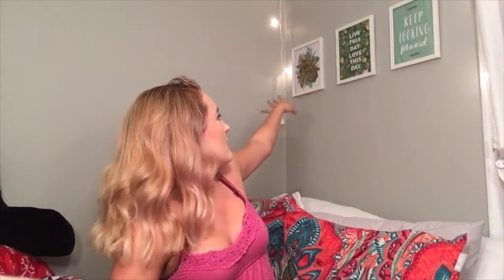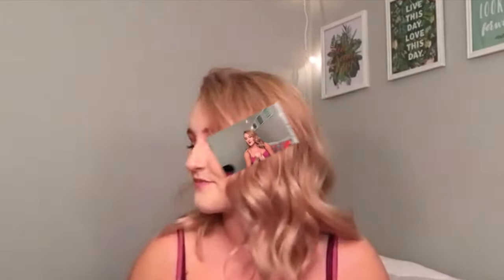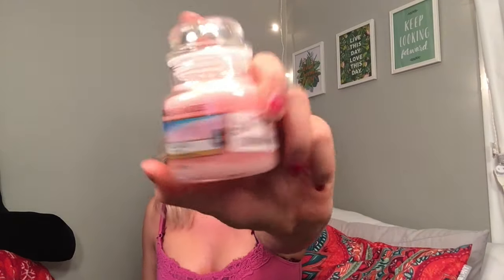RANDOM HAUL | CLOTHES, HAIR CARE, AND MORE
Hi guys! I wanted to show you the few things that I have purchased over the past month! I was also waiting for the right time to tell you guys that I AM AN AMBASSADOR! Like I mentioned in the video, I am an ambassador for JustStrong clothing, Kora Fitness, Abella Eyewear, and Sand Cloud. To read up on what these brands are, click on the links and shop till you drop!

- I couldn't find the specific makeup bag that I bought ): hanging makeup bag from Tender Love and Carry -- $16.00 compared to the original price of $28.00

- 14-day Herbal Teatox Slim Tea
--- bought for $8.00 when the original price was $10.00

---bought for $12.00 when the original price was $16.00

-Yankee Candle Pink Sands
--- bought for $6.00 when the original price was $9.00

-JustStrong Dry Fit Tee: $22.04
-Shaker bottle: $6.68

-Hayhurst sunglasses: $65.00
-Necklace: $15.00

- Beach towel:  $39.00
- Glass water bottle: $28.00